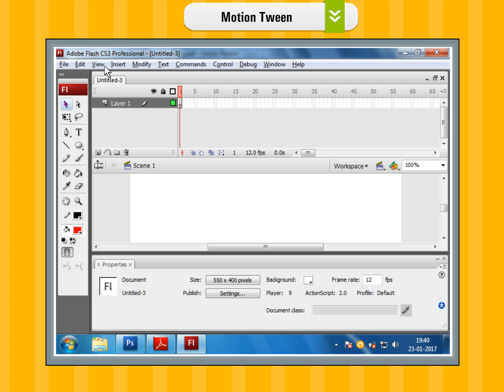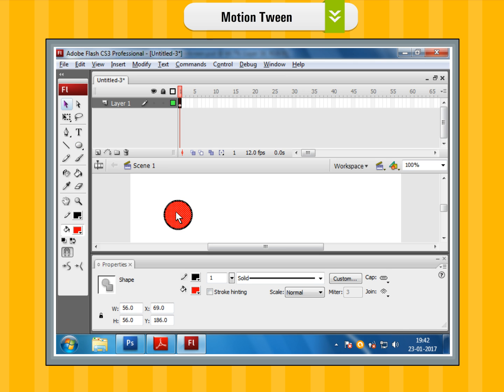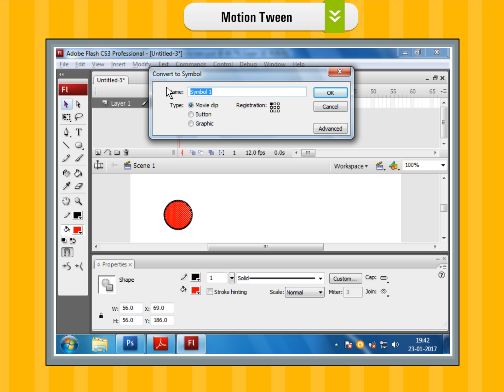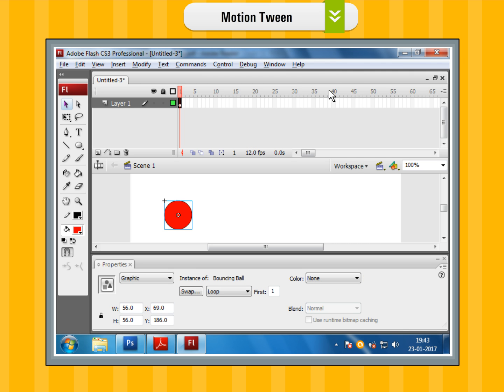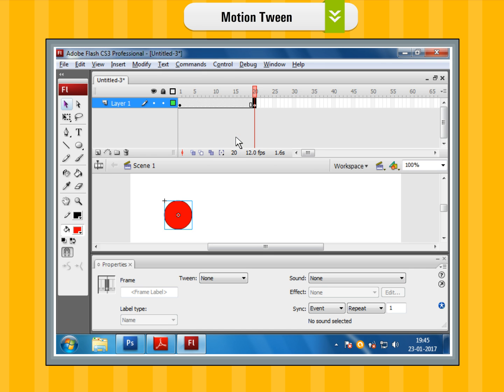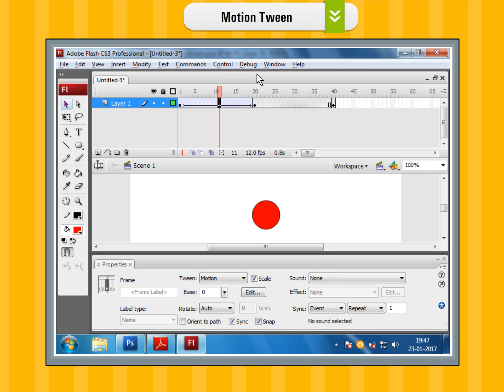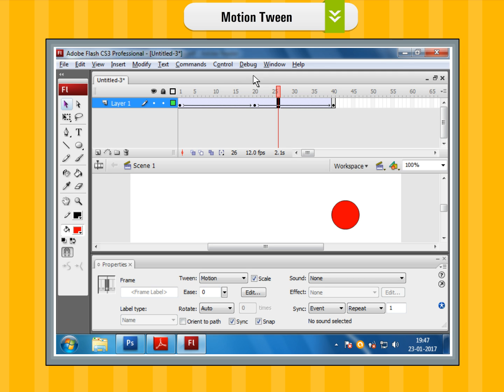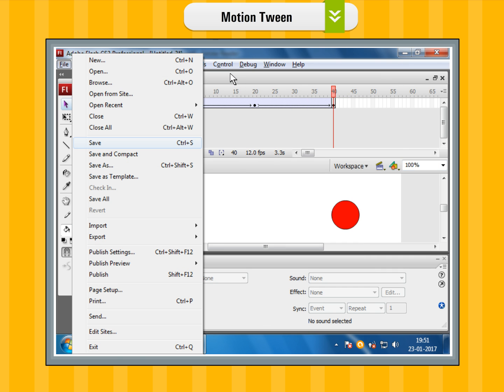Motion Tween | Class 7 Chapter 4